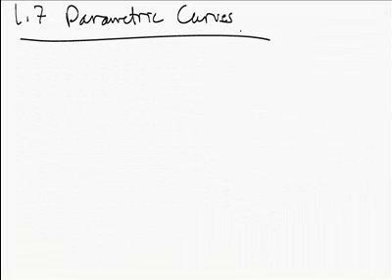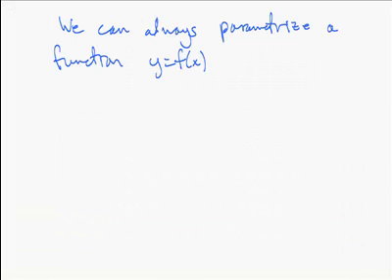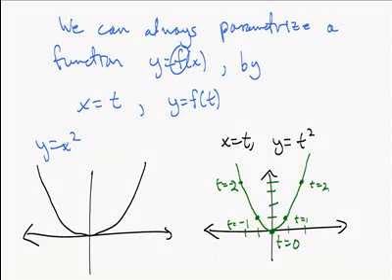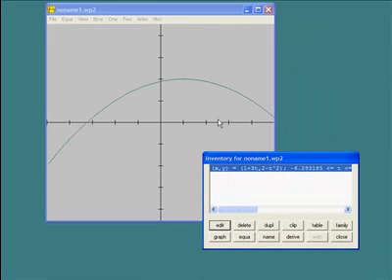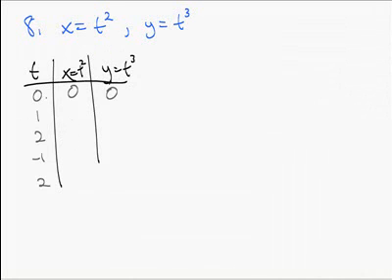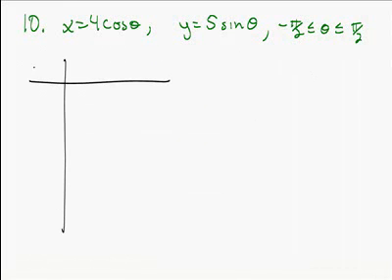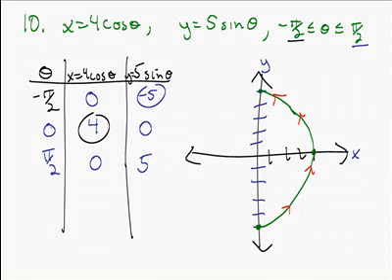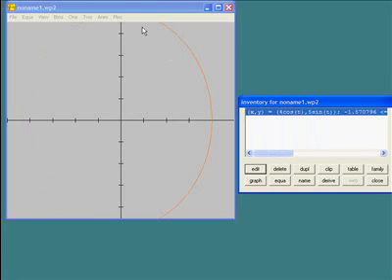1.7 Lecture A